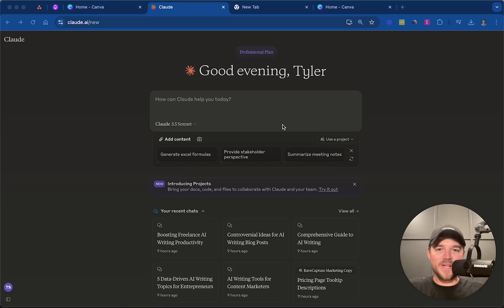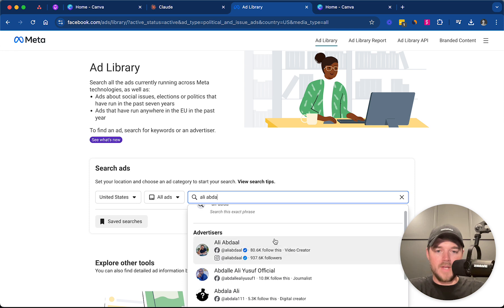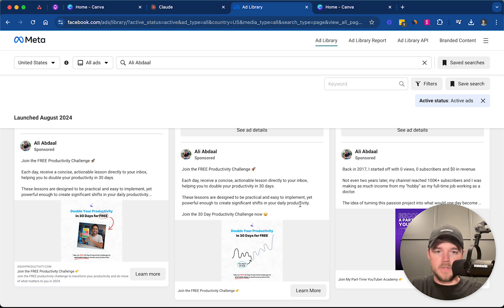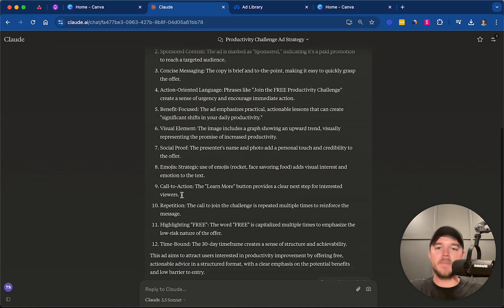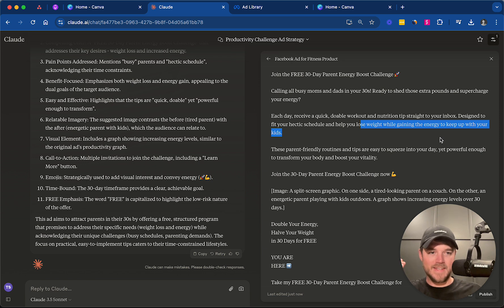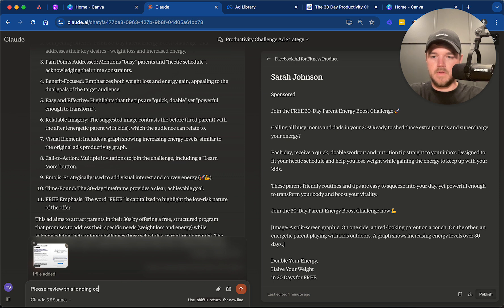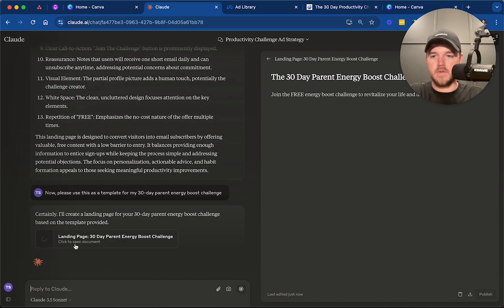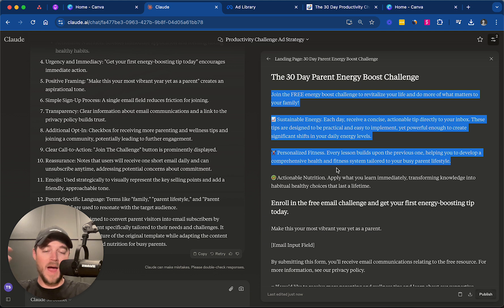Claude AI Copywriting Tutorial (How to Write Ads in Seconds)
Learn how to use Claude AI for copywriting and ads. In this tutorial, I'll show you how to use the Facebook Ads Library for inspiration and then use Claude AI to write ad and landing page copy in seconds.

In this video, I show you how to:
-Learn how to train Claude on high performing ads
-My favorite prompting method for copywriting
-Analyze the psychology of an ad
-Write a smart Facebook ad in seconds
-Write an ad landing page in seconds

for more resources and to join our waiting list.